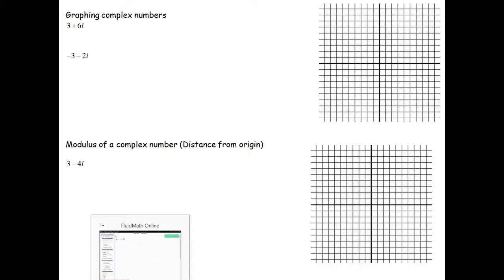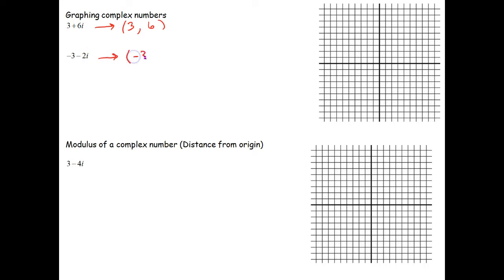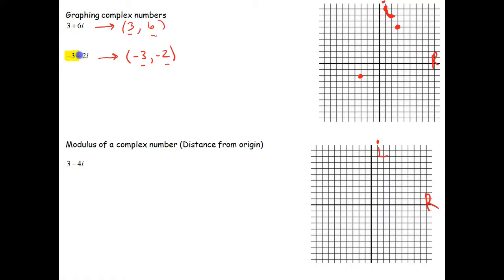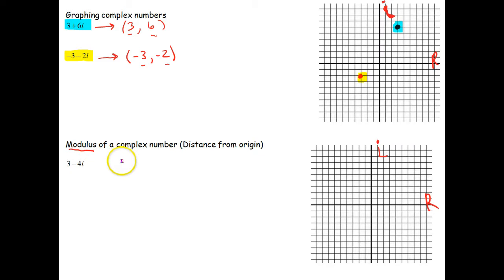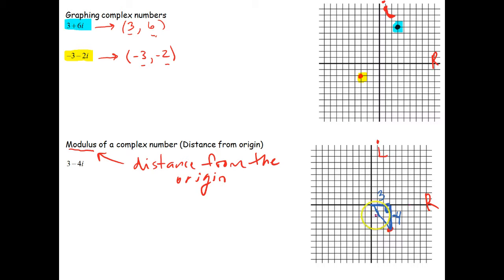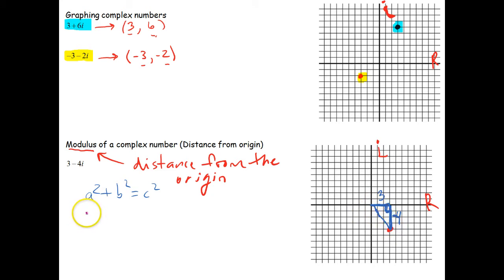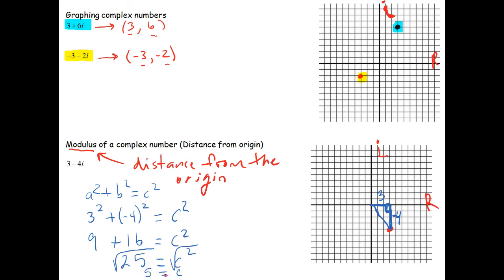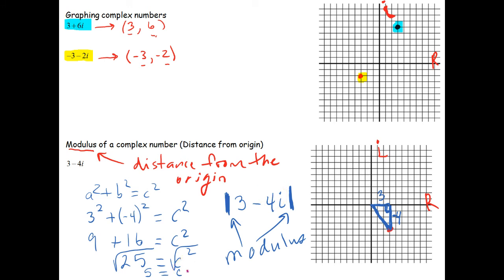LT6/7 Craphing complex numbers and the Modulus